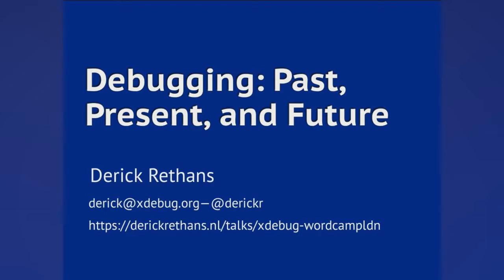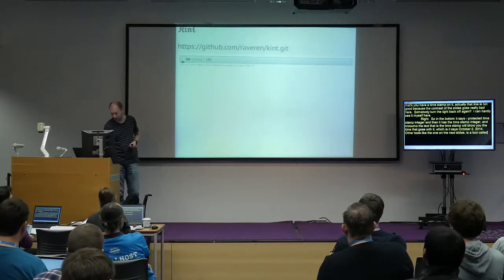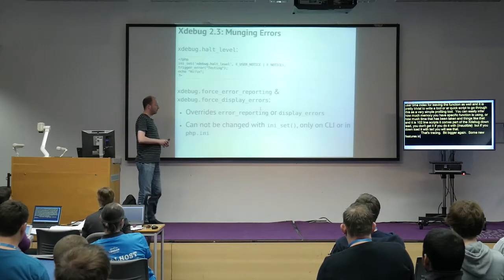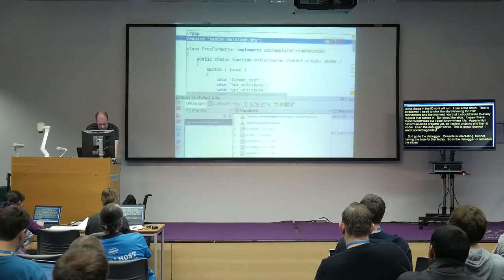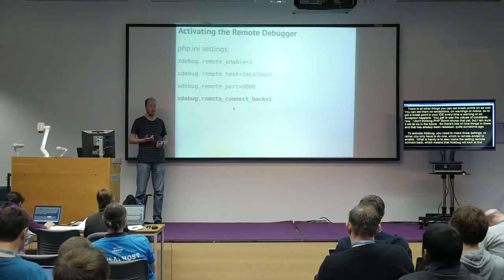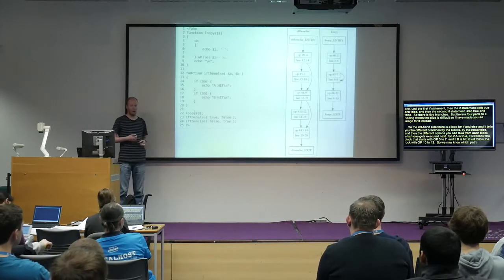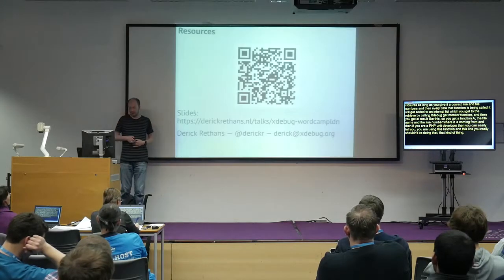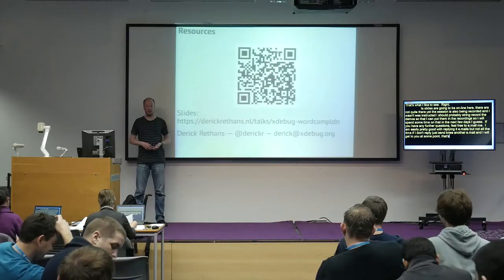Derick Rethans: Debugging – Past, Present and Future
In this talk I will go over all the past, present and future debugging techniques. The talk start by giving an overview on PHP’s (ancient) standard features for debugging, additional (userland) libraries and functionality in frameworks.
After the introductions we move on to the meatier stuff and I will talk about live-action debuggers, such as Xdebug and PHP Storm.
For the future, I will be talking about a project that allows you to “step back” while debugging as well; introspect what your script’s or application’s exact execution paths was; and trace variable modifications.